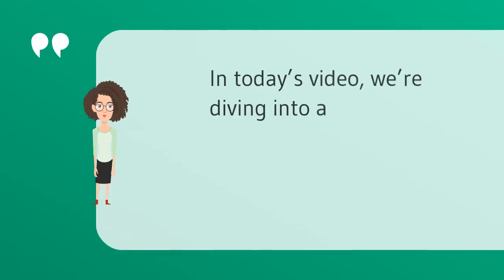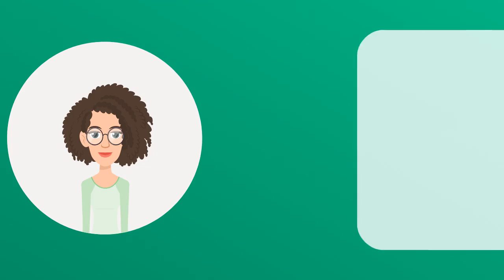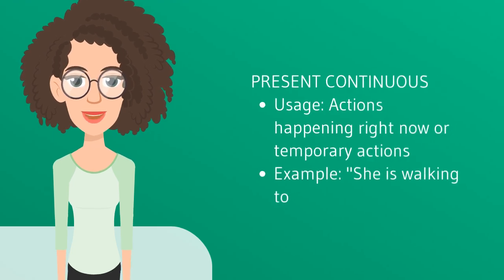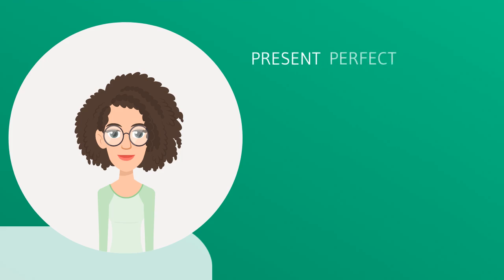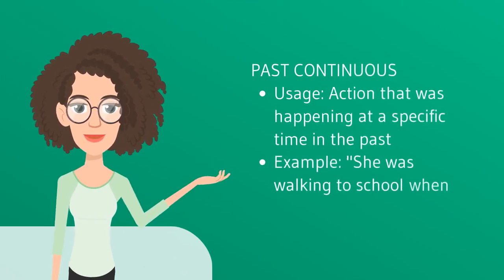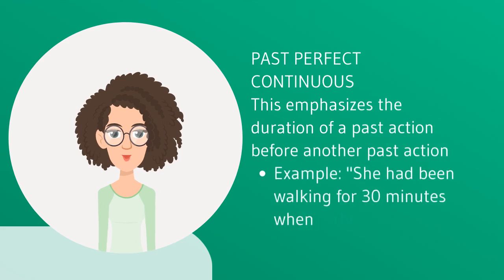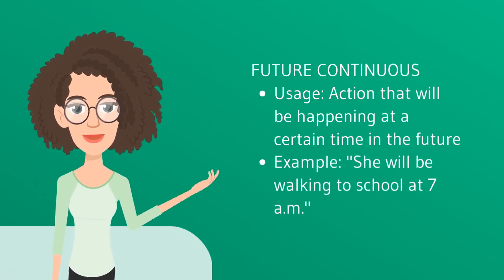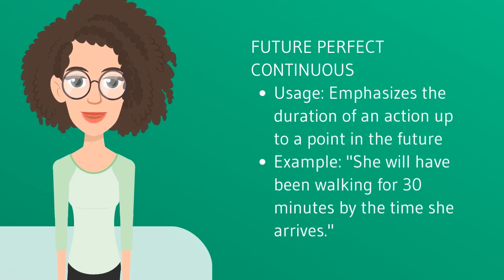Verb Tenses | Easy Tutorial for ESL Learners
Whether you're a student, teacher, or English learner, this lesson will help you understand how to use verb tenses correctly.
In this video, we are diving into the basics of **english tenses**. This **english lesson** will help you understand the **present tense**, **past tense**, and **future simple**. By the end of this **short video**, you'll be more comfortable using different tenses!